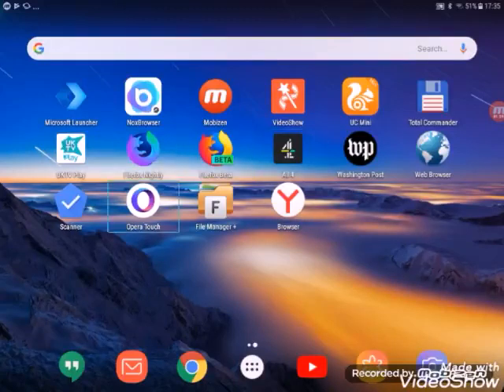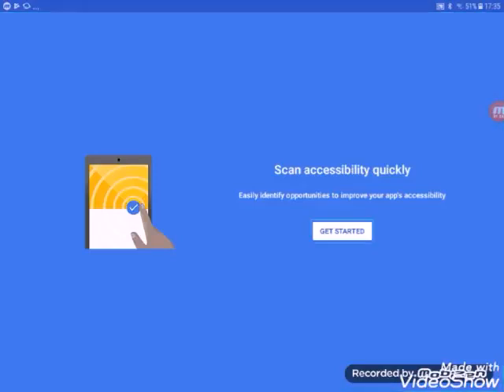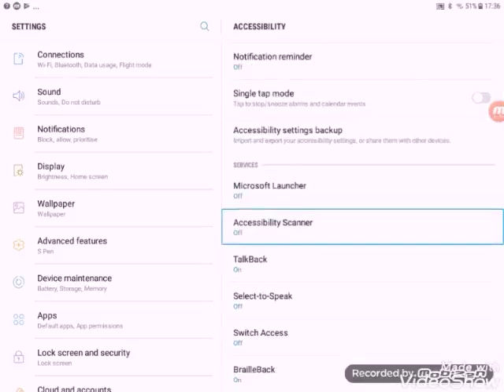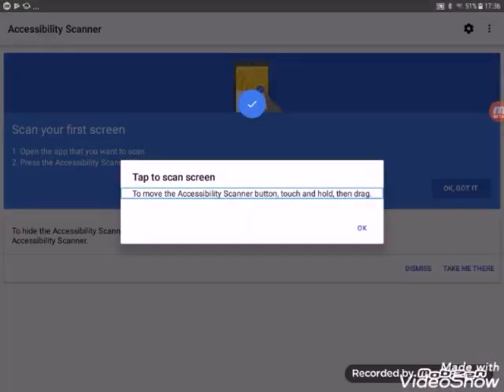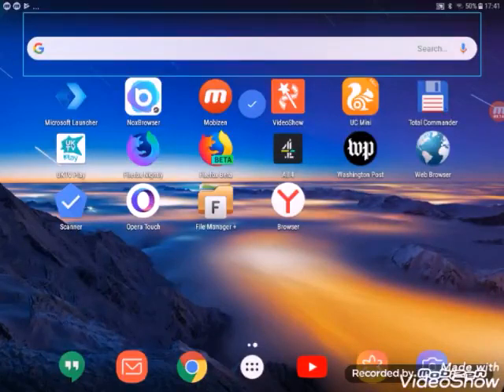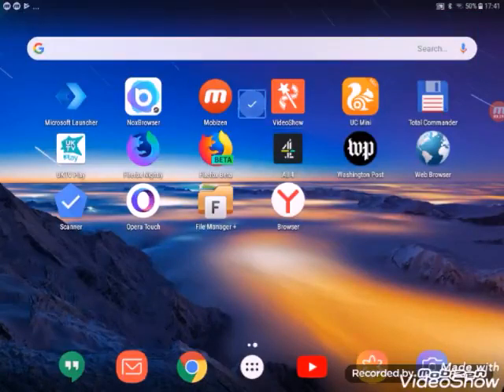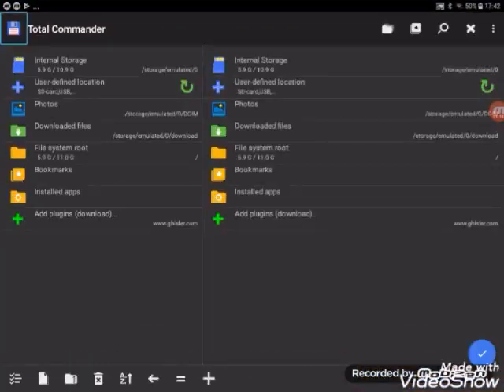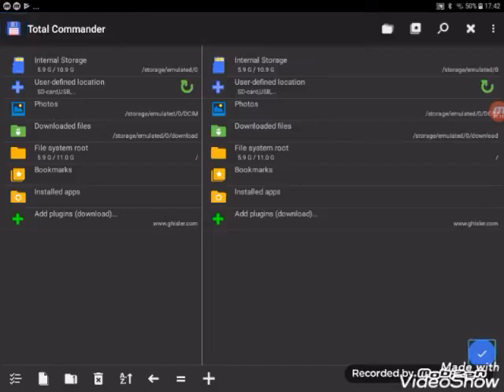Google Accessibility Scan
here i show you how to setup the google accessibility scaning app for android